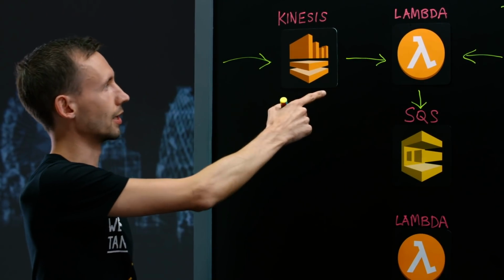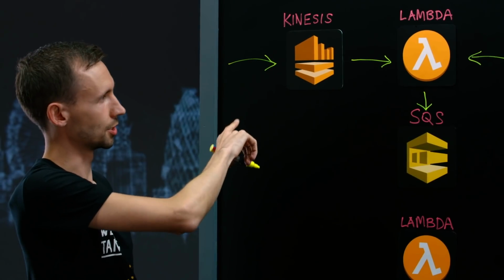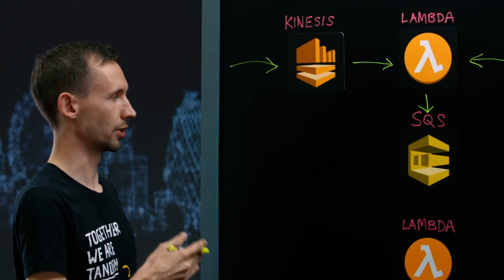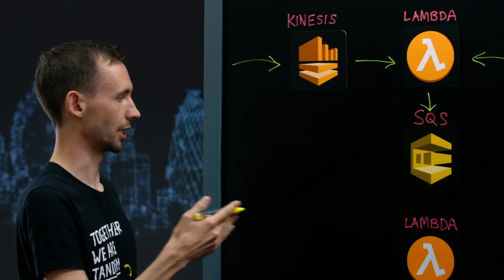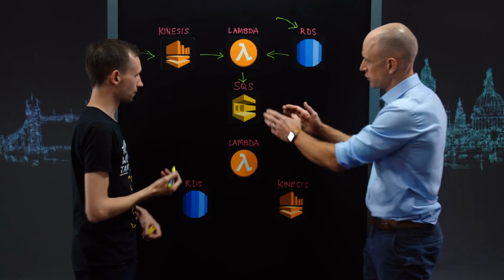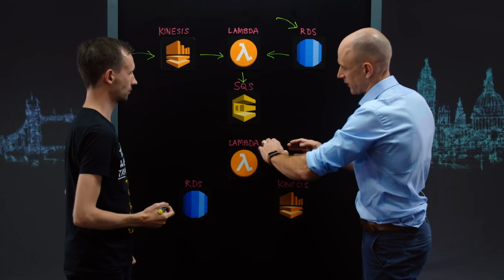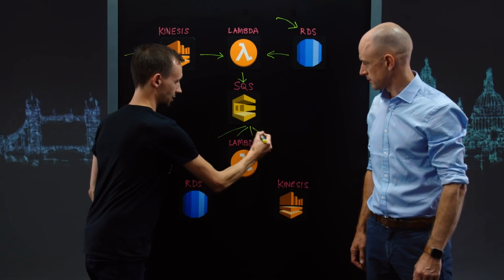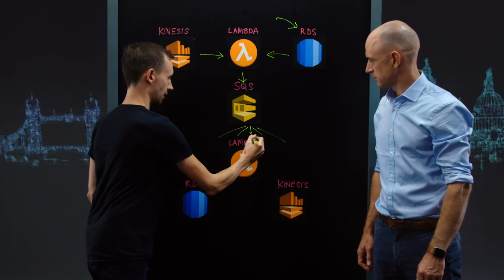Tandem Bank: Processing Transaction Data using AWS Lambda with NLP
Tandem wanted to help their customers make sense of bank account statements. In this episode, they share how they built a data pipeline that ingests data from customer bank statements from third-party banks. They use Amazon Kinesis to store the ingested data, then Amazon Simple Queueing Service and AWS Lambda process the data using ANTLR for NLP parser generation. The processed transaction data is then stored in Amazon Relational Database Service so it can be presented to the customer.

Host: Toby Knight, Manager, Solutions Architecture
Customer: Damian Moore, Principal Data Engineer, Tandem